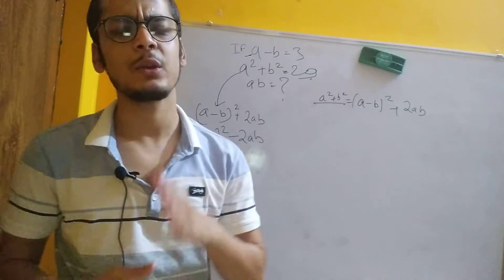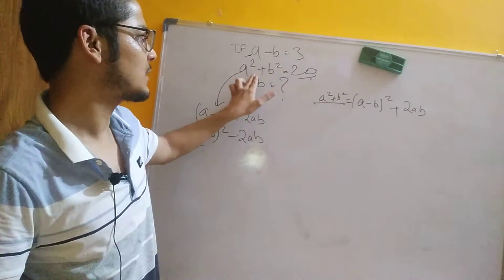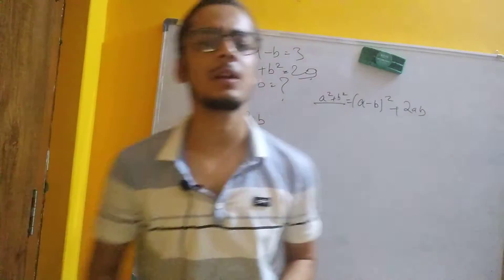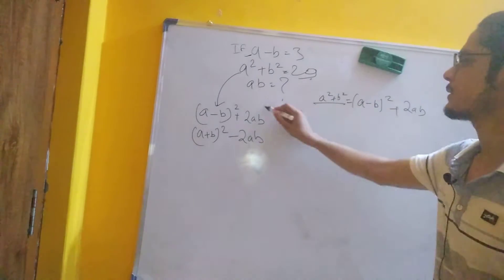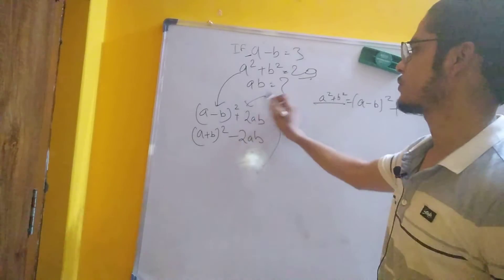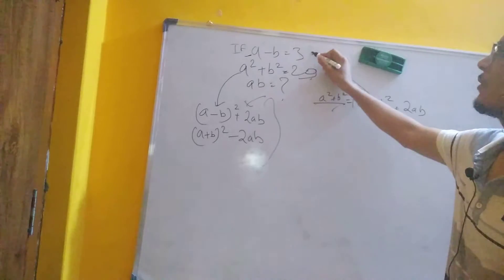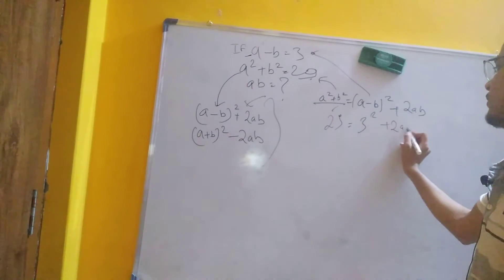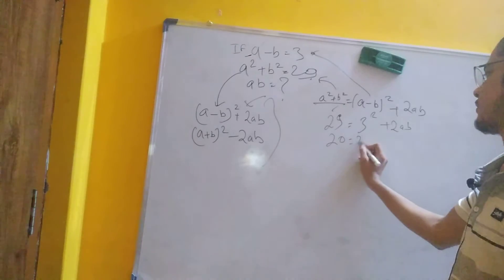IQ problem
We at Education Sahayatri aim to provide educational materials to all the aspirants of competitive exams, college students and school students free of cost on YouTube.

Currently we are working on the topics related to "Banking" taught in Bachelors level, Master's level and most importantly in competitive exams of Public Service Commission (Loksewa).

We also aim to provide educational facts with short videos, aptitude reasoning, logical reasoning, current aafairs, general knowledge and so on.